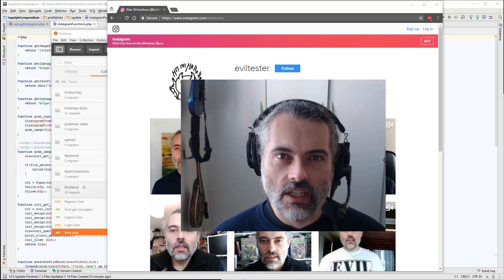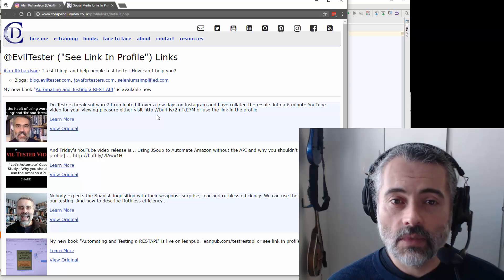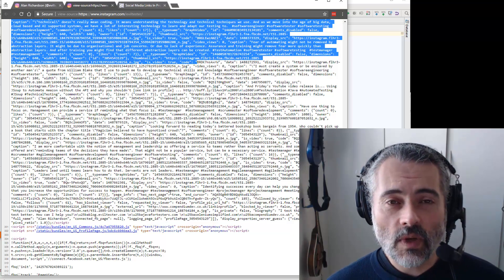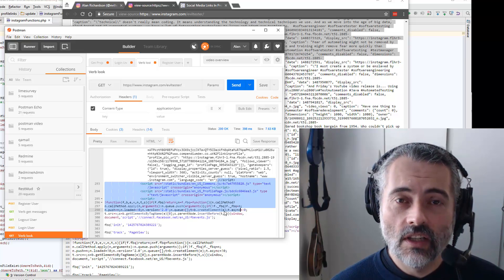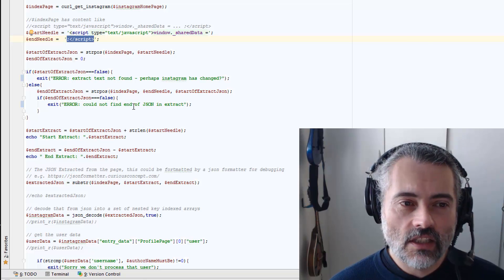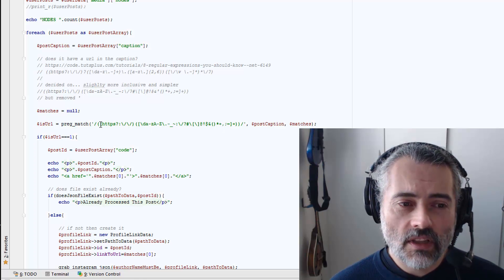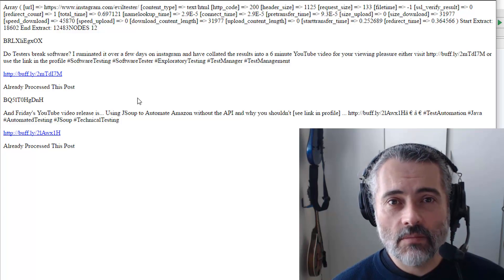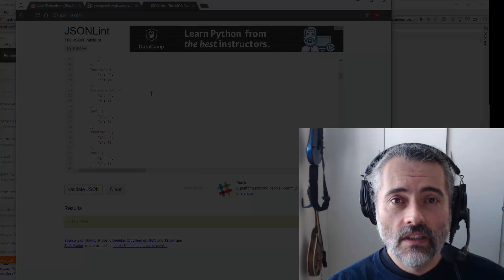Let's Automate Instagram without using the API - Web Automation Screen Scraping with PHP and cURL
In this video I tactically automate Instagram to extract Recent Posts. Instead of using the API I use screen scraping to get started fast and treat the Application as an API.

► An introduction to PHP
► An overview of REGEX in PHP
► Screen Scraping Web Site using PHP
► Processing JSON in PHP
► Add assertions to live code to guard against application changes

- previously talked about APP as API
- here is a good example
- Instagram have an API which requires a dev key etc.
- But instagram also have a GUI which does not require logging in or API key
- Instagram GUI is primarily JavaScript based i.e. when we issue a request we don't get an HTML page we get a page dyanmically created from an embedded JSON payload
- To automate then:
    - call the page
    - treat most of the page as a header
    - treat most of the page as a footer
    - pull out the embedded JSON and parse
- There are risks to this:
    - it isn't an official API
    - they might change the JSON
    - they might change the page format
    - there are many ways this might break
    - so code against those ways and assert on your expectations
- walk through the PHP code that does this